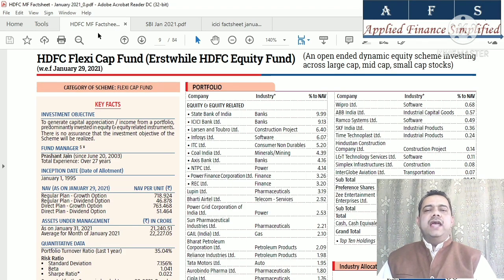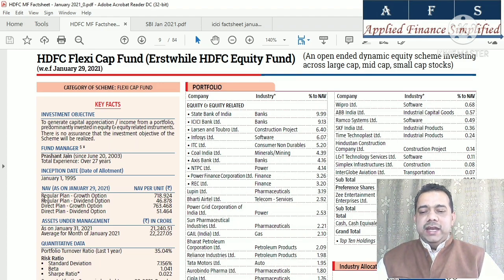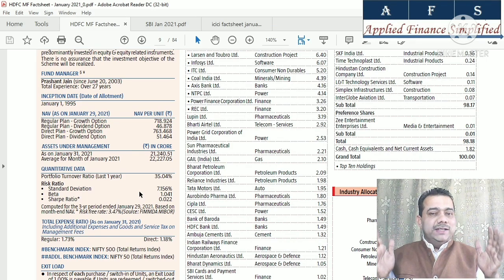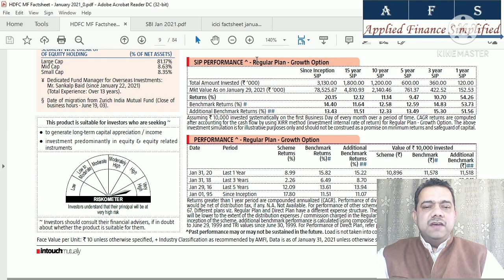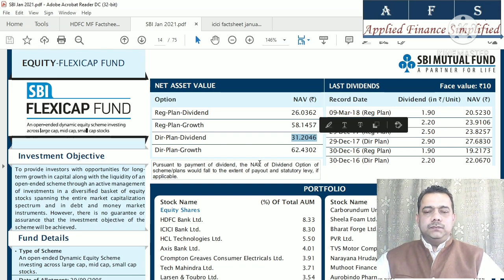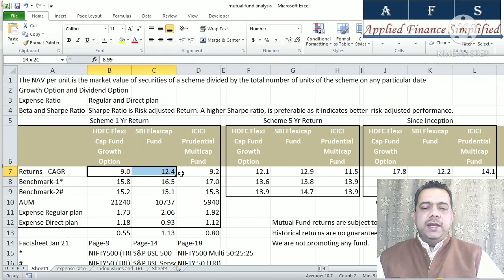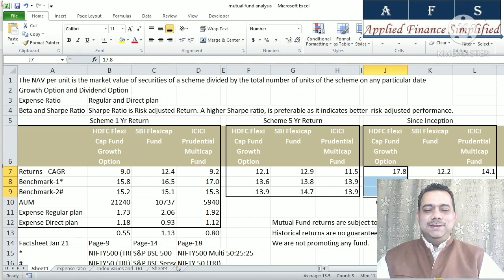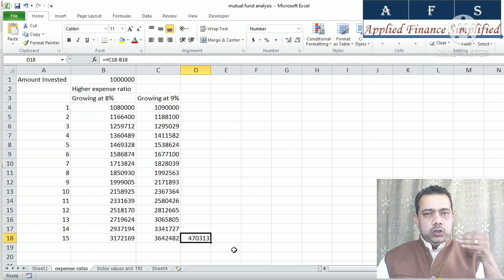How to read a mutual fund fact sheet, compare returns and impact of expense ratio on your portfolio?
Welcome to Applied Finance Simplified. In this video Dr Ruzbeh Bodhanwala will discuss how to read fact sheet of mutual fund houses. This discussion is of academic nature and should not be considered as an advise for investing in any particular fund. The mutual fund fact sheets can be downloaded from the website of the fund houses.

Mutual fund fact sheet would generally have following information-

1. Investment objective: This part explains the objective with which funds are invested. The objective can be to generate long-term capital appreciation or income by investing in large cap companies, mid-cap companies or small cap companies. Based on the objective, a fund might invest in undervalued stocks or growth stocks or may also invest based on thematic/sector preference like infrastructure fund or ESG fund. Retail investor must clearly understand the fund objective and map it with his own risk profile. If you want to learn about risk profiling, watch our video, the link to which is given

2. About the fund manager: Fund manager's experience is one of the key things. He calls the shots for investment of your funds based on the in-house research and objective of the scheme.

3. NAV and Assets under management: NAV stands for Net Assets Value and is the total asset value per unit of the mutual fund after deducting all permissible expenses. The NAV is calculated at the end of every business day. It is the value at which the investor enters or exits the mutual fund. Assets under Management (AUM) refers to the updated cumulative market value of investments managed by a mutual fund or any investment firm.

4. Risk Ratios: This section gives certain key ratios that help investors to understand the risk measures about the fund. They are
a. Standard Deviation (SD): Standard deviation is a statistical measure of the volatility of the fund’s returns in comparison to its average returns. When a mutual fund has a high standard deviation it implies greater volatility.
b. Beta: Beta is a measure of an investment’s volatility vis-a-vis the market. Beta of less than 1 means that the security will be less volatile than the market. A beta of greater than 1 implies that the security’s price will be more volatile than the market.
c. Sharpe Ratio: Sharpe Ratio is Risk adjusted Return. A higher Sharpe ratio, is preferable as it indicates better risk-adjusted performance.
All these ratios can be used to compare different funds in similar categories.

5. Expense ratio for Regular and Direct fund: This section will give the percentage of expense ratio for regular and direct plan. The video explains what is regular and direct plan. Expense ratio is basically all the permissible operating expense incurred by the fund like investment management fee, custodian fee, marketing and selling expenses, registrar and transfer agents fee, etc. divided by the AUM. For a direct plan expense ratio is lower resulting in higher return for investors.

6. Portfolio of invested funds: This section will give detailed list of investments made by fund house in various instruments and their percentage to the NAV.

7. Performance of fund: This section compares the returns generated by the fund to the benchmark returns. Further the returns comparison is given for both the investment options like lump sum investment and SIP for different duration.

The video further explains how to compare the performance of funds by taking an example of 3 funds of same category. It further explains how you can earn better returns on your investment by investing in a direct plan.

As a retail investor you should always read the fact sheet carefully before investing.